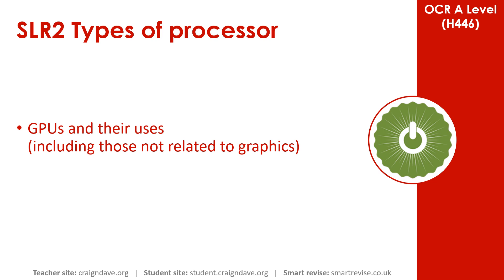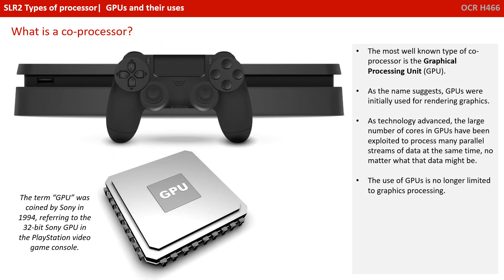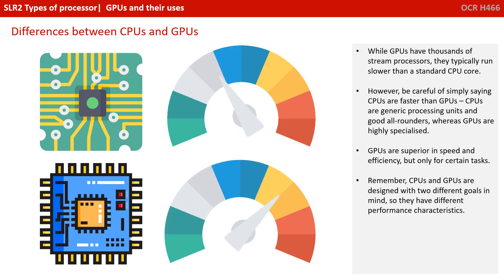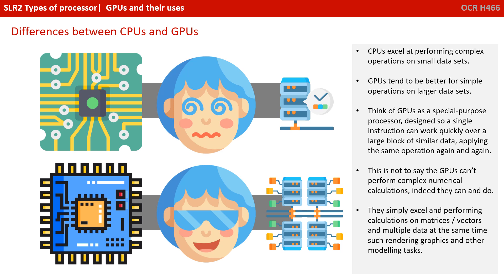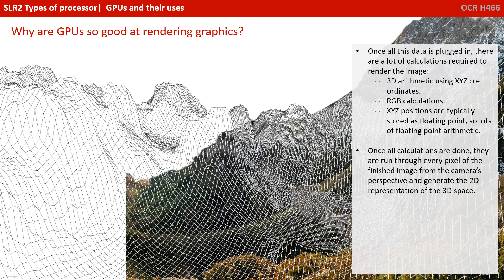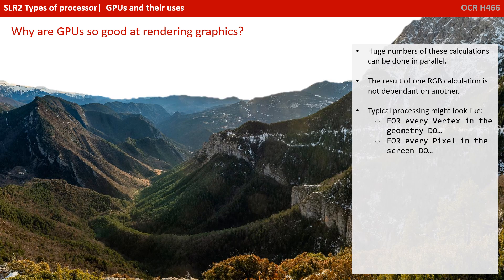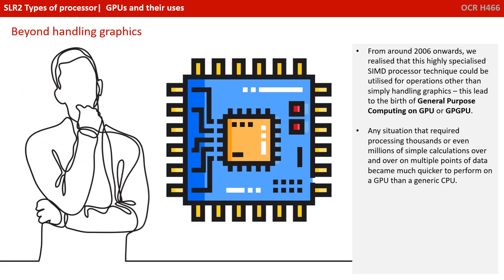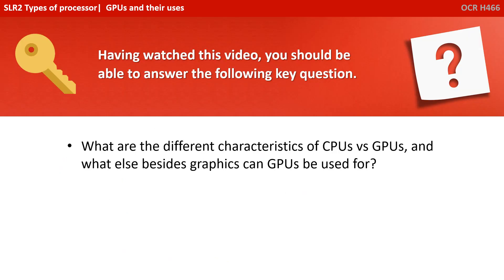7. OCR A Level (H446) SLR2 - 1.1 GPUs and their uses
00:00 Intro
00:11 GPUs and Their Uses: What is a Co-Processor?
01:39 Differences Between CPUs and GPUs
03:23 Why are GPUs So Good at Rendering Graphics?
05:51 Beyond Handling Graphics
06:32 Uses for GPUs Beyond Graphics
06:53 Key Question
07:10 Outro